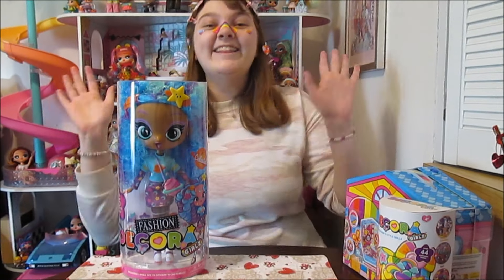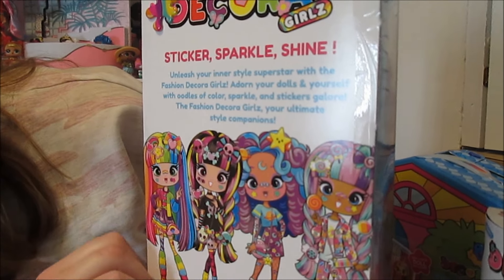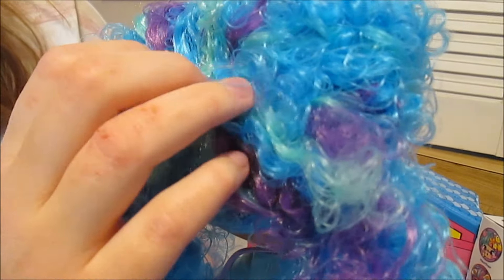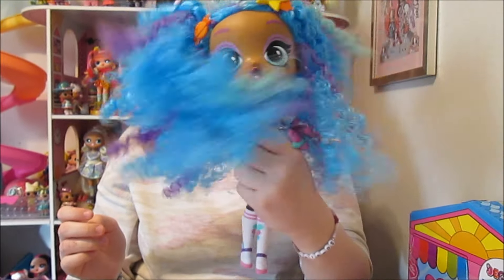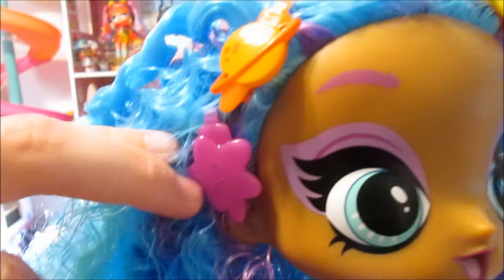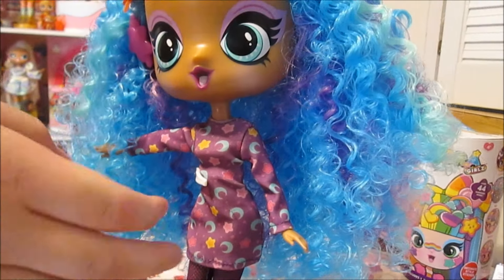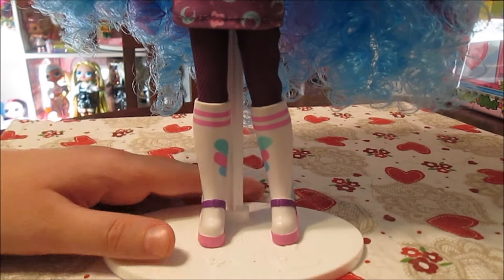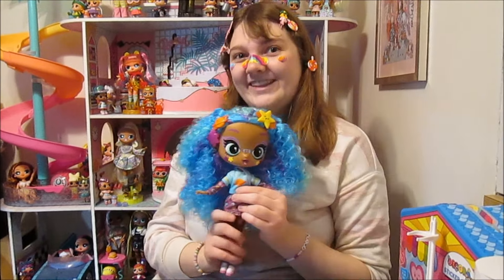NEW Decora Girlz Large 11" Fashion Doll Celestia - Unboxing & Review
We're super excited to be a part of the launch of the new Decora Girlz doll line from Cepia, coming to Walmart and FAO Schwarz Rockefeller Center this March! In this video, we're unboxing Celestia, one of the four 11" fashion dolls!

00:00 Introduction
02:37 Hair
05:34 Outfit
07:54 Doll Body
08:29 Accessories